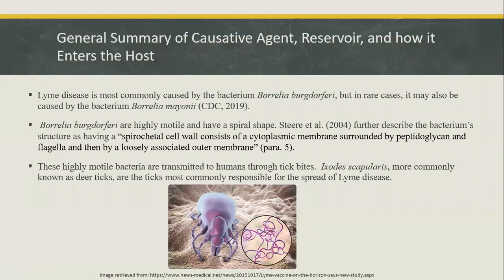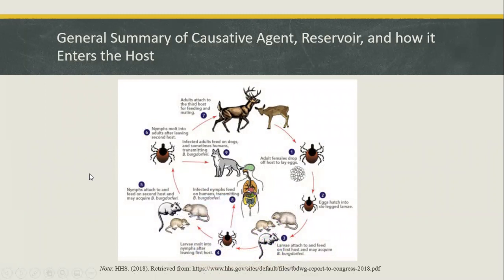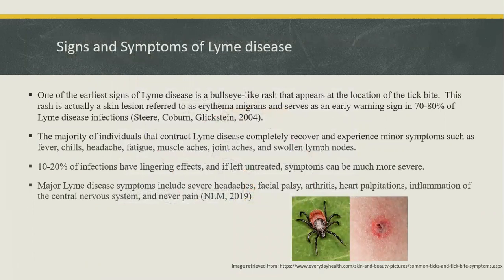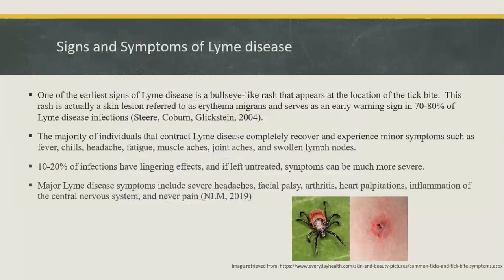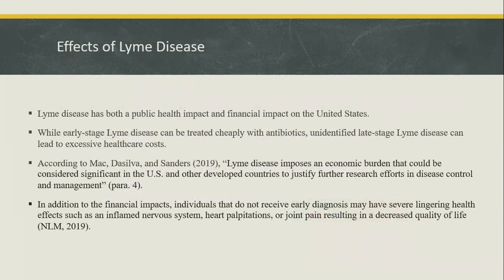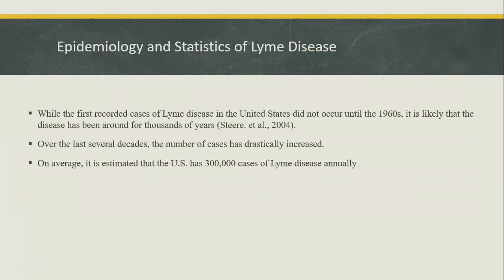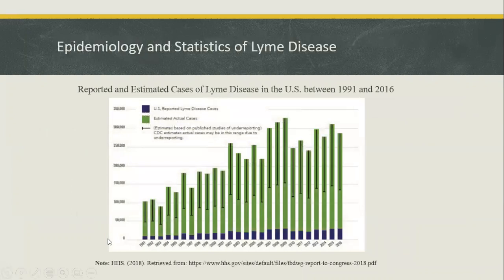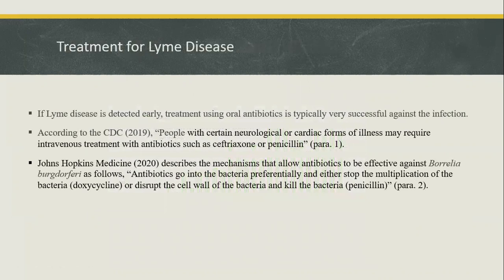McGuire Lyme Disease Presentation